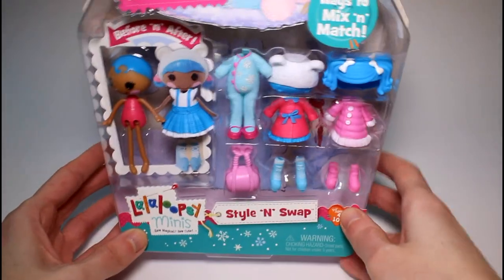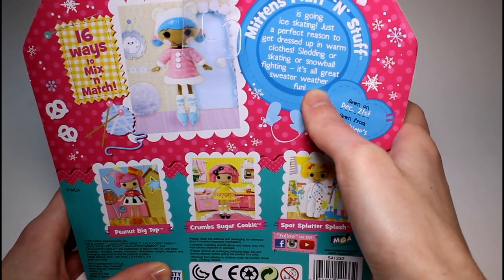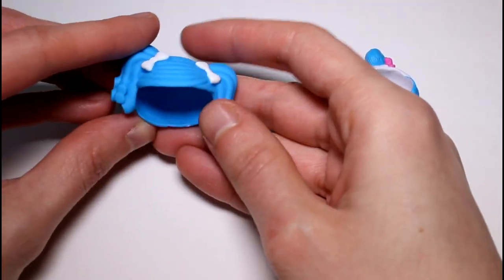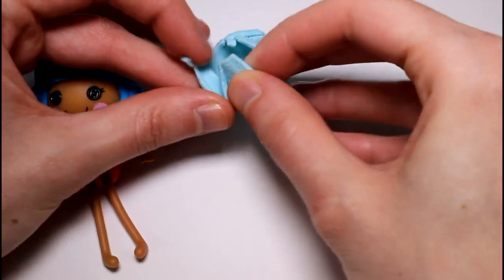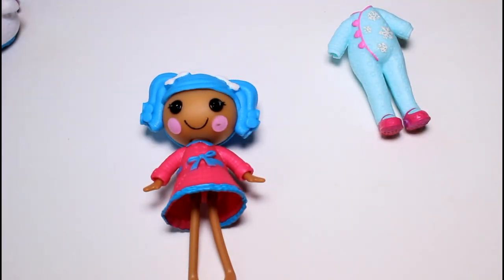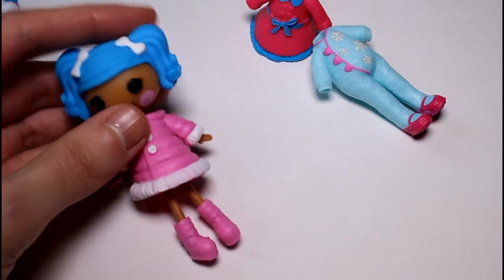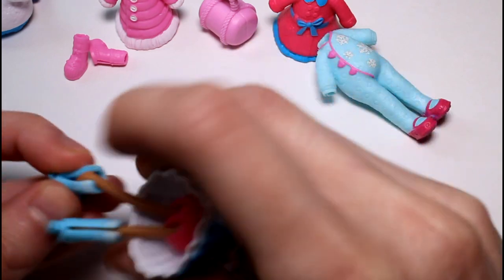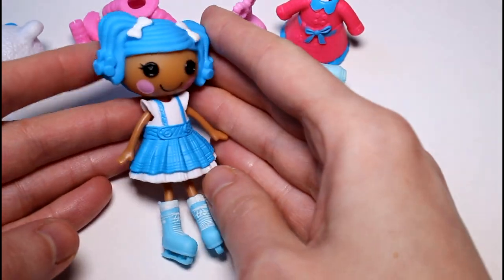Lalaloopsy Minis Style 'N' Swap Doll Mittens Fluff 'n' Stuff Unboxing Review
Today we are opening my very first Lalaloopsy toy! This is a brand new line! This looks so adorable! I need them all!

Let me know which outfit was your favorite in the comments!

IMPORTANT!
If you are sending mail, make sure to have your parent's permission if you are under the age of 18.

SOCIAL MEDIA!